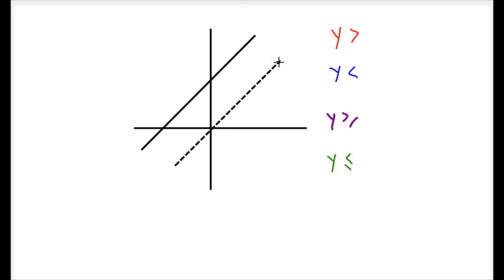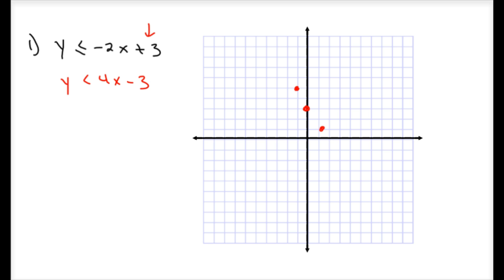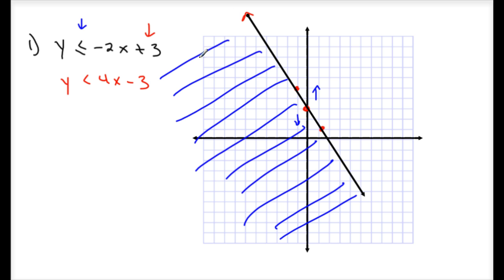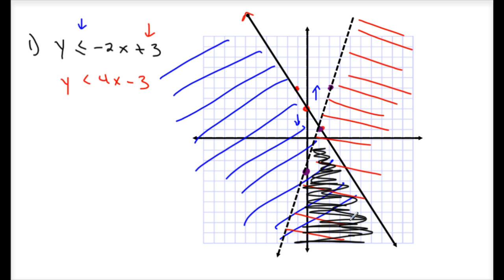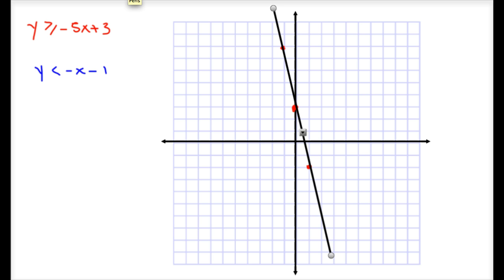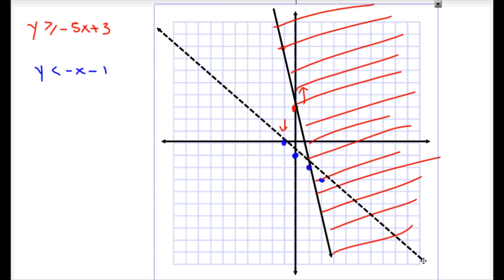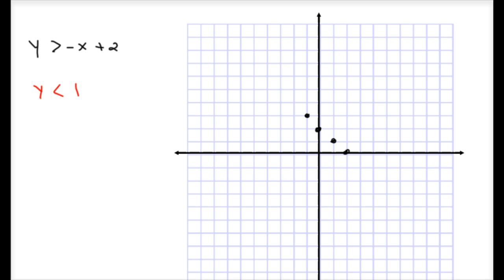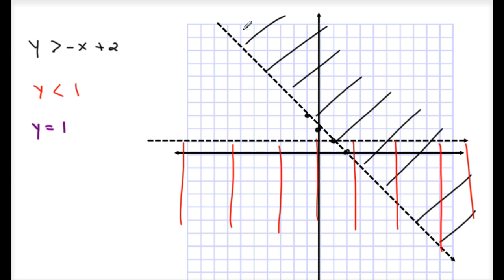Graphing Systems of Inequalities